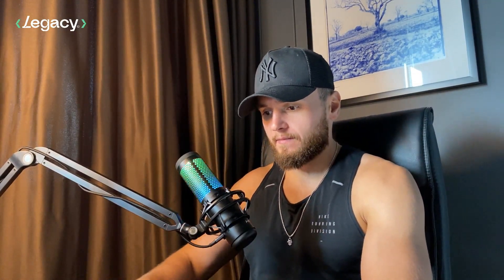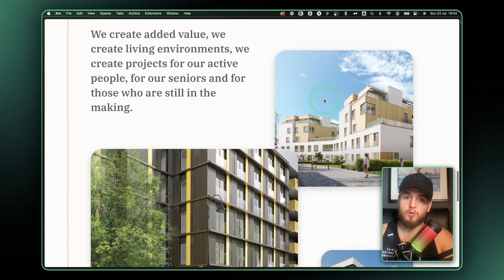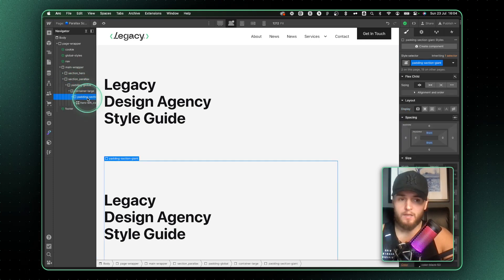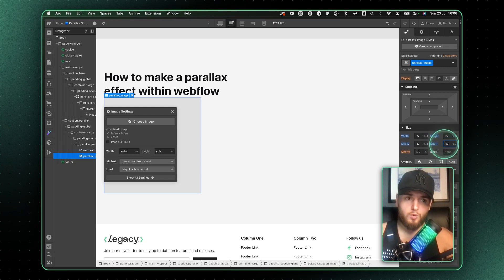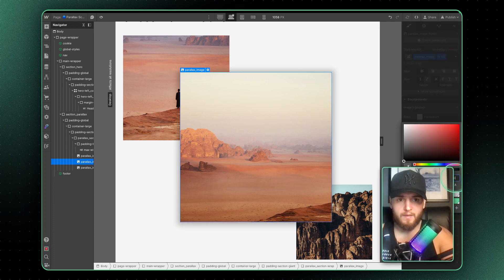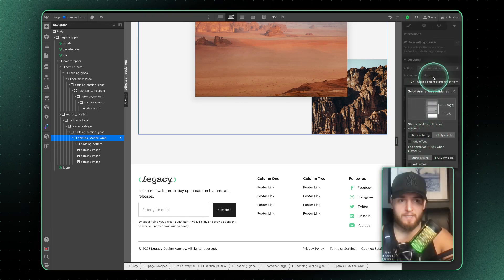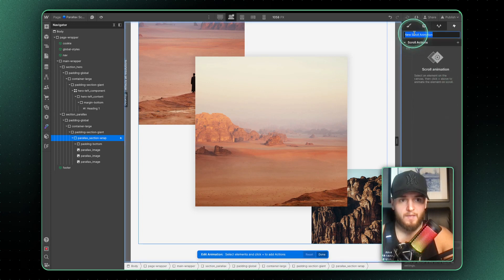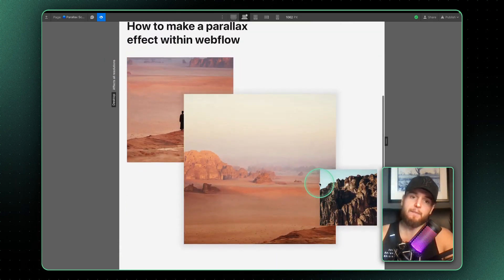Parallax Animation On Scroll - Webflow Interaction And Animation Tutorial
Dive into the world of parallax animation within Webflow. This tutorial addresses the frequent requests for introductions to animations in Webflow, emphasizing the psychological elements behind them. Parallax animation isn't merely a plug-and-play; it requires skillful manipulation of images and layers to craft the illusion of perspective in a 2D space. Master the art of creating depth and dimension in your web designs. Don't miss out!

VIDEO RESOURCES

TIME STAMPS

0:00 - Introduction to Animation Insights
1:00 - Introduction to Parallax Effect in Webflow
1:30 - Psychology Behind Animations
2:00 - Demonstrating Parallax on Queensland Properties Site
3:00 - Breaking Down the Parallax Animation
4:00 - Setting Up the Parallax in Webflow
5:00 - Importance of Image Optimization for Parallax
6:00 - Using TinyPNG for Image Compression
7:00 - Setting Up Images in Webflow
8:00 - Adjusting Image Sizes for Parallax Effect
9:00 - Setting Up Scroll Animations in Webflow
10:00 - Adjusting Image Speeds for Parallax
11:00 - Fine-Tuning the Parallax Animation
12:00 - Tips for Better Parallax Effects
13:00 - Reviewing the Completed Parallax Animation
14:00 - Join the Facebook Community for More Tips
15:00 - Upcoming Course Announcement
16:00 - Conclusion and Thank You